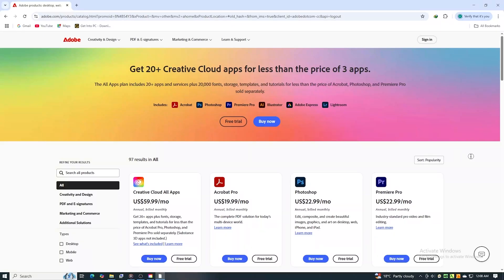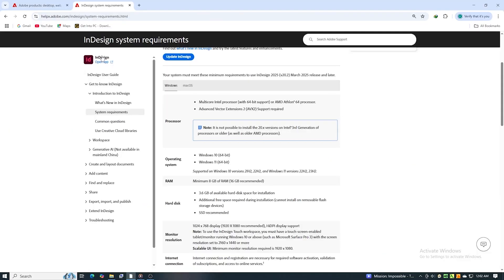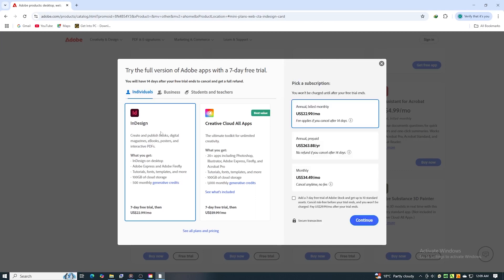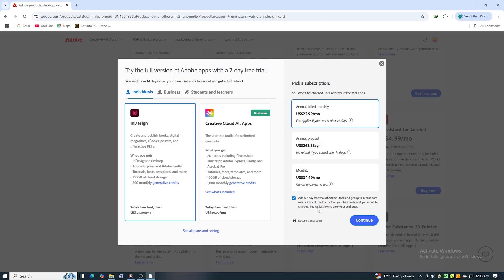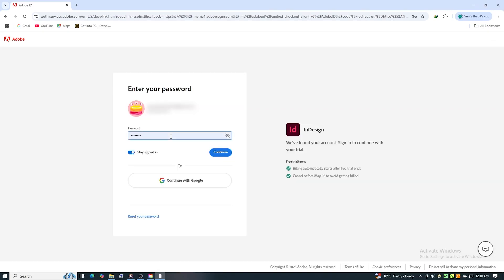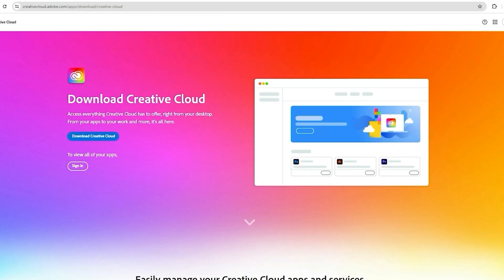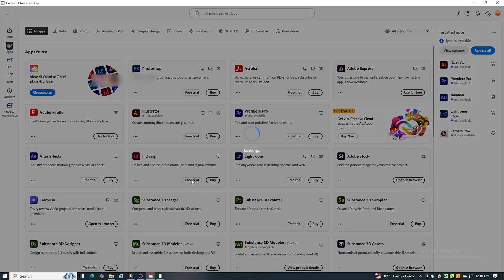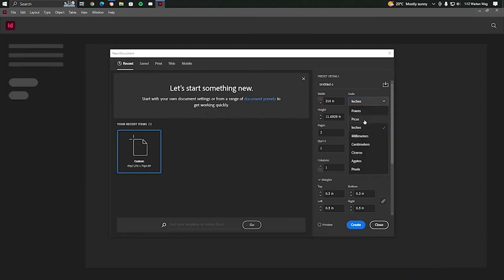How To Download Adobe InDesign for FREE on Pc & Mac (Official Version)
👉 Download Adobe InDesign for FREE on PC & Mac

In this tutorial, learn how to download Adobe InDesign for free on your PC or Mac. This step-by-step guide shows the official, safe way to get the InDesign free trial from Adobe so you can install, activate, and start using industry-standard layout and publishing tools without risky third-party downloads. I’ll walk you through the exact Adobe InDesign free trial download link, system requirements for Windows and macOS, activation tips, and a quick overview of core InDesign features (layout, typesetting, master pages, and export settings). Perfect for designers, students, and publishers who want to test the full Creative Cloud InDesign workflow before subscribing — follow along to get InDesign free on PC & Mac and start creating professional layouts today.

🔗 RECOMMENDED TOOLS